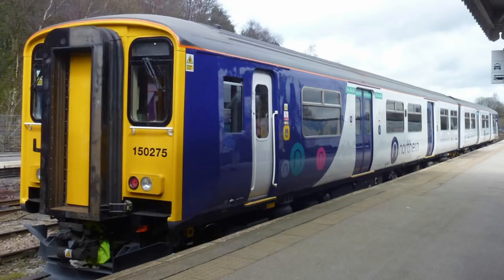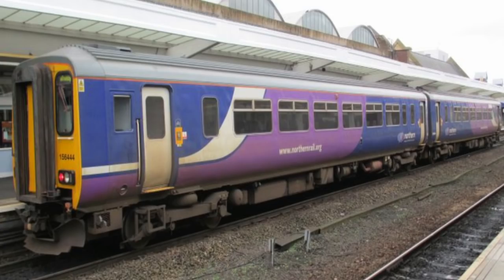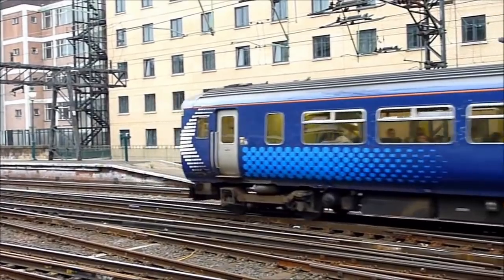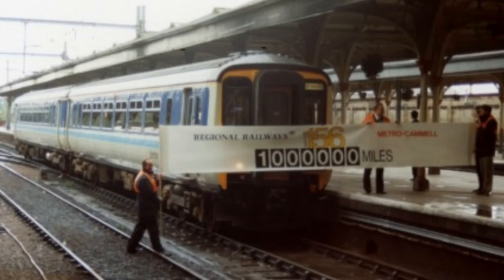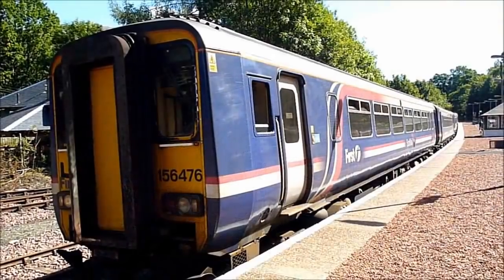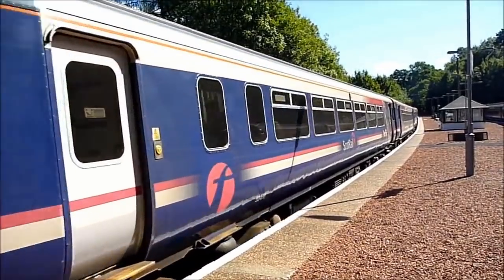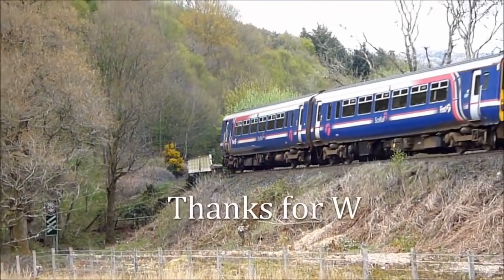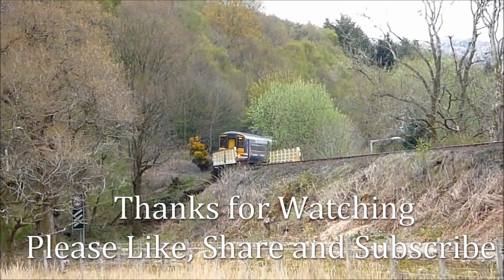British Rail Class 156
British Rail Class 156 is a diesel multiple-unit train.
A total of 114 sets were built between 1987 and 1989 for British Rail by Metro-Cammell's Washwood Heath works. They were built to replace elderly first-generation DMUs and locomotive-hauled passenger trains.

The design of the Class 156 was more conservative than Metro-Cammell's earlier Class 151 design. The bodyshell was made of steel instead of aluminium, and the cab design was deliberately similar to the Class 150 to ease acceptance

In late 1985, British Rail placed an order with Metro-Cammell for 114 two-carriage Class 156 units.
Each unit was formed of two driving carrages, one of which contained a toilet,
The vehicles are powered by 6-cylinder diesel engine giving the Class 156 a top speed of 75 mph (121 km/h).
Unlike the Class 150 units, the 156s have a single-leaf sliding door at either end of each coach. This reflected the expected longer journeys with fewer stops that the Class 156 was supposed to operate. As with the Class 150, all the doors are operable by passengers when released by the guard using one of two passenger door control panels; they are energised using a carriage key to turn a rotary switch situated on the cab bulkhead. Units operated by Abellio ScotRail have additionally been fitted with door-control panels near the centre sets of doors for the convenience of the guard.
On 10 November 1987, 156401 conducted its first test run from Washwood Heath to Banbury. The Class 156 was then introduced on new services from East Anglia to North West England as well as existing services services from Norwich and Cambridge to Birmingham. They also operated boat trains from Harwich to Blackpool and later Liverpool.
The new Class 156 was also delivered to Heaton, Neville Hill, Haymarket and Inverness replacing the Class 155 units being withdrawn due to faulty door mechanisms.
On 15 June 1989, 156502 was sent on holiday to the Netherlands as part of the Dutch Railways 150th celebrations. It returned on 10 July.
On 21 October 1993, 156405 became the first Sprinter to accrue 1 million miles, whilst working the 10:10 Great Yarmouth to Norwich service.
The first 100 were painted in Provincial sector's livery of blue and beige with light blue stripe. Twenty units, based at Tyseley depot, were painted into Regional Railways Express livery after the rebranding of Provincial Rail. The last fourteen units were operated by Strathclyde PTE, and carried an orange and black livery. Following the delivery of the Class 158s in the early 1990s, the 156s began to be cascaded to less important services.

As part of the privatisation of British Rail, the Class 156 fleet was sold with Angel Trains taking ownership of 76 and Porterbrook taking 38. These were leased to several train operating companies, mainly in Scotland, East Anglia, Northern England and the Midlands.

As usual with this channel we talk mainly about Scottish fleets. During the time of privatisation the Scottish fleet passed to the National Express owned ScotRail franchise, which used them until 2004 when the franchise was taken over by First ScotRail. All passed to Abellio ScotRail with the franchise in 2015. They operate both on short-distance commuter routes and on services of up to five and a half hours, such as Glasgow to Fort William and Mallaig.
14 units continued to be operated by Strathclyde Partnership for Transport and originally wore its orange and black livery. This was replaced with a carmine and cream livery in 1997. All have since been repainted into ScotRail's standard Saltire livery.

Despite their past liveries, the former SPT units were not confined to any specific route and thus worked in tandem with the rest of the 156 fleet on other routes and could be seen in many locations around Scotland.

Generally units work interchangeably on local and long-distance workings, however only the 15 Radio Electronic Token Block fitted units can operate on the West Highland Line from Glasgow Queen Street to Oban and Fort William / Mallaig.

In the event of severe disruption, Class 156s are known to make rare appearances to Perth and Dundee, where they operated regularly until 2005.

In September 2008 Transport Scotland announced that all ScotRail trains, including those of Strathclyde Partnership for Transport would be repainted in a new livery of blue with white saltire markings on the carriage ends. The first 156 was repainted in this livery by RailCare Springburn in February 2009.

In December 2014, 156478 was written off by Angel Trains after being damaged by floodwaters on the Glasgow South Western Line. The unit was repaired and it returned to service with Abellio ScotRail in October 2016.